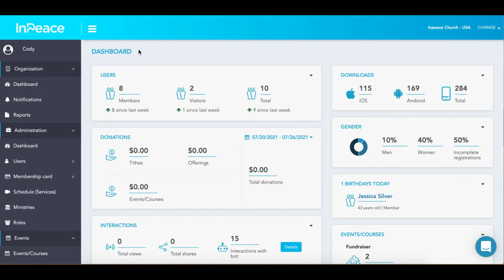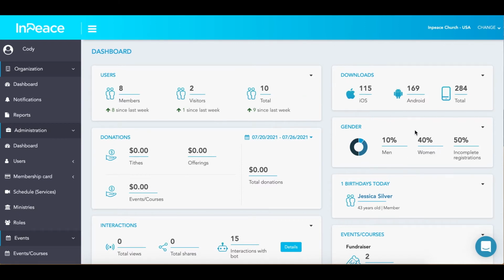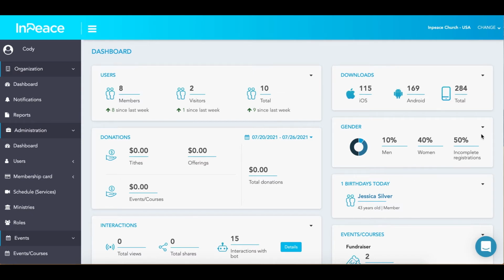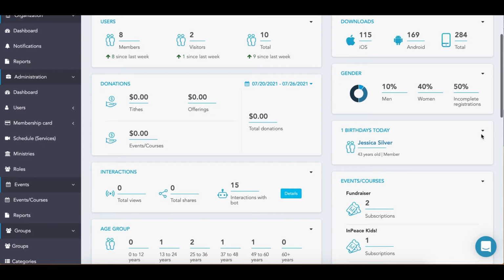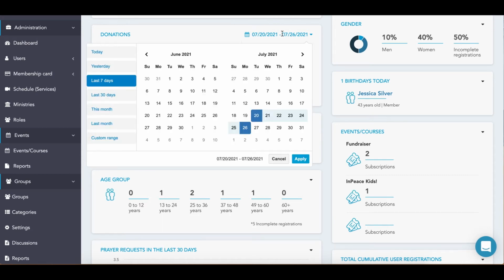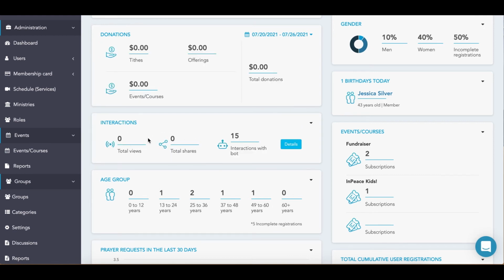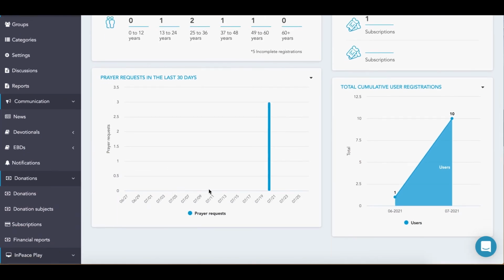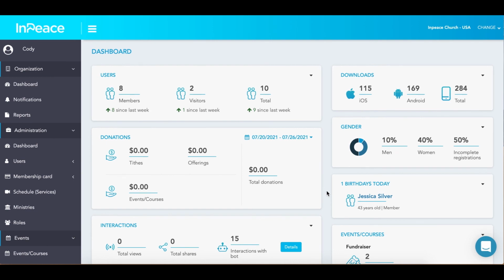InPeace Dashboard Tutorial